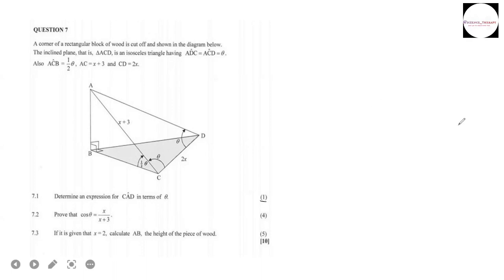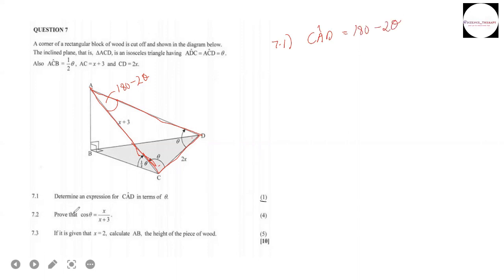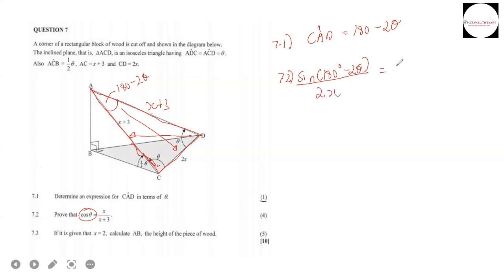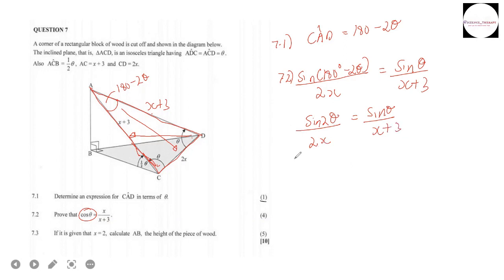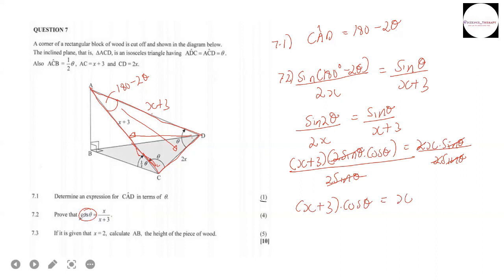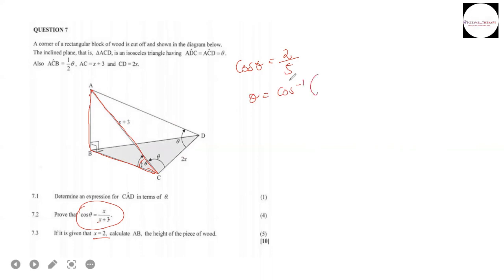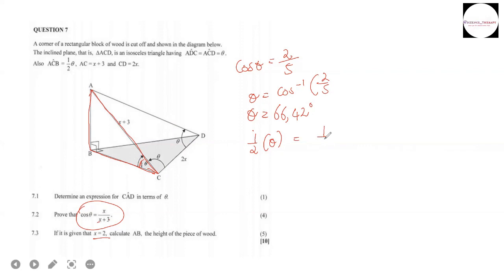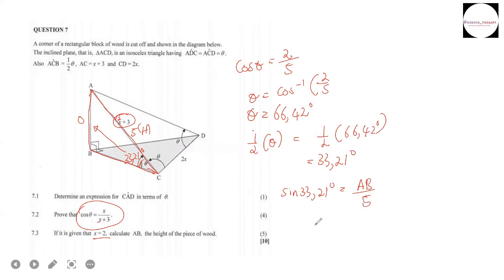3D TRIGONOMETRY EP 04 | GRADE 12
Find the trick to solving any 3D Trig question, WATCH UNTIL THE END!